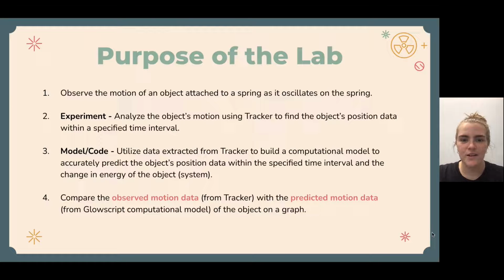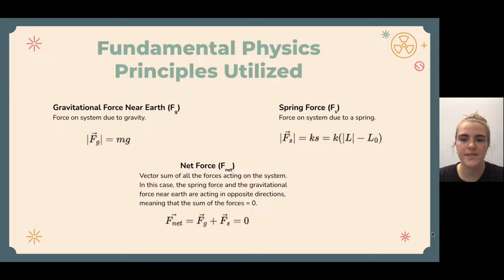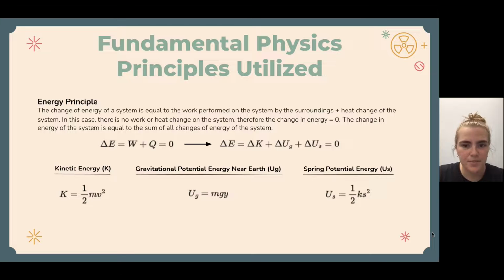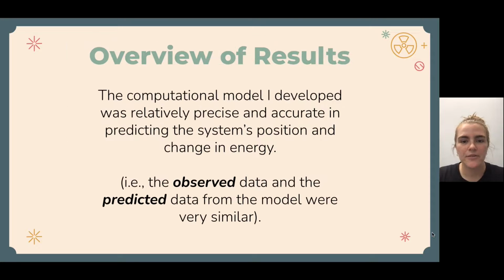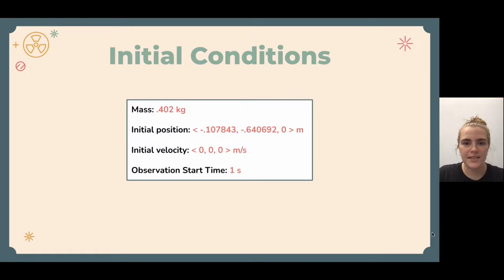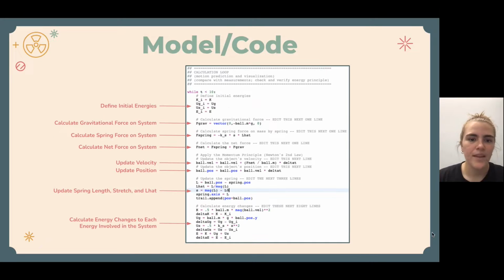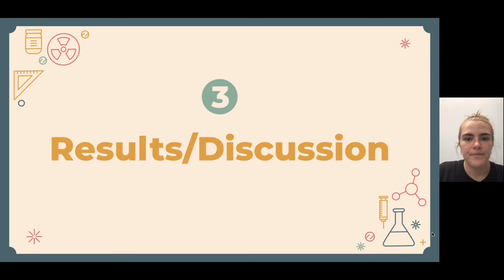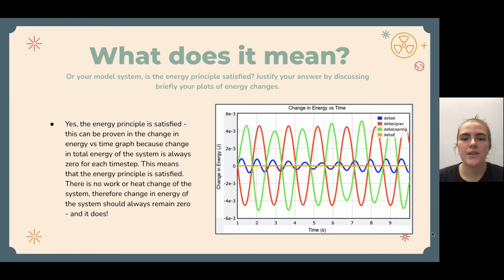PHYS 2211 Lab 4 Report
This is my PHYS 2211 Lab 4: Oscillations report.